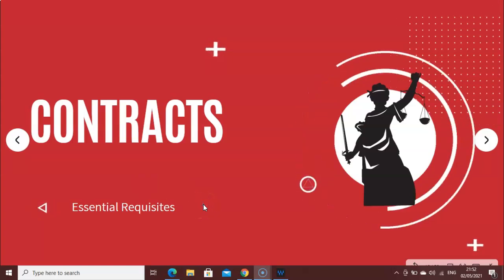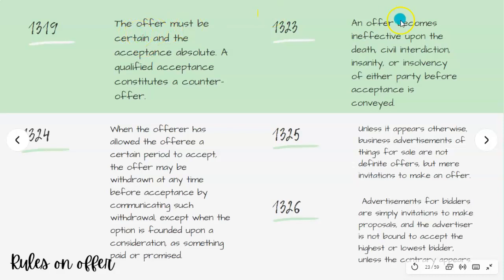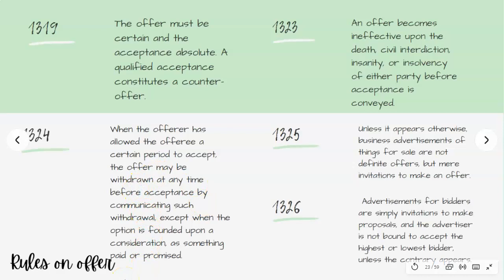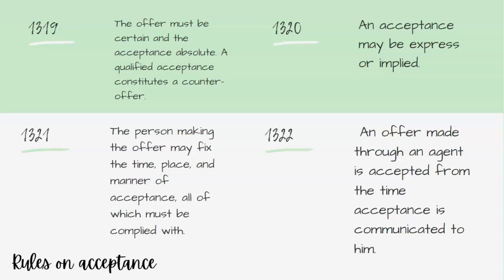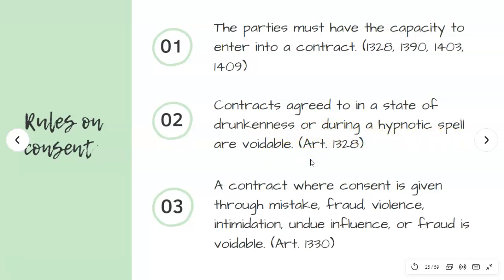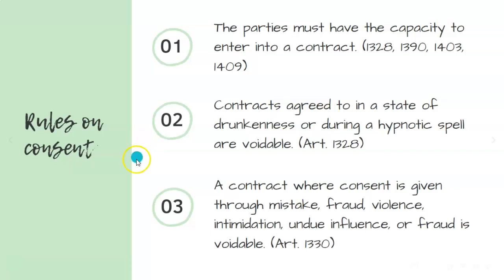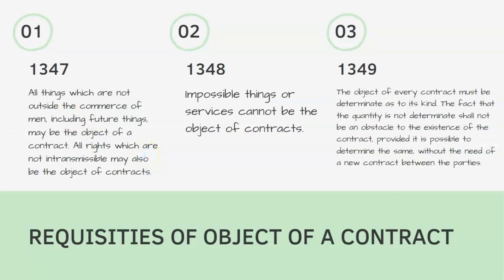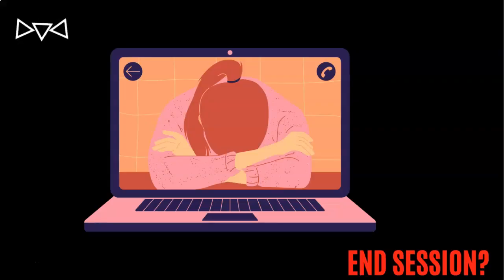Essential Requisites of Contract